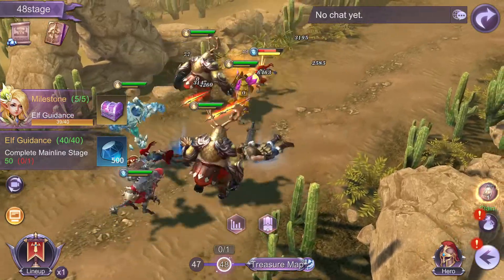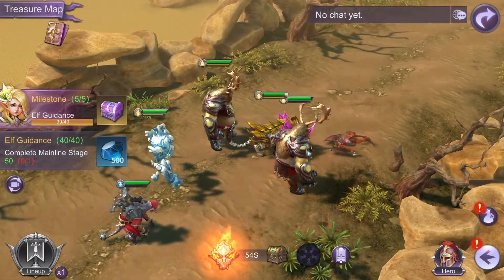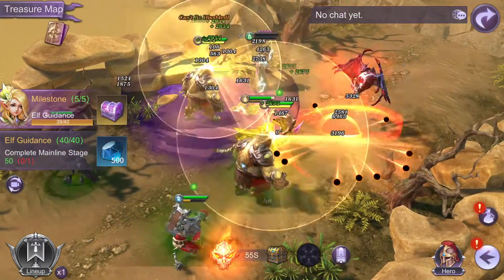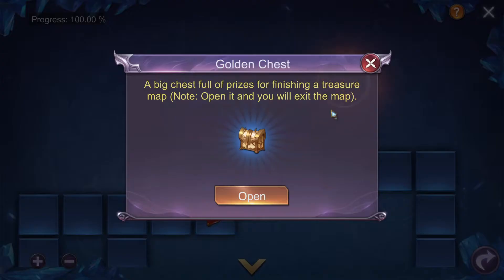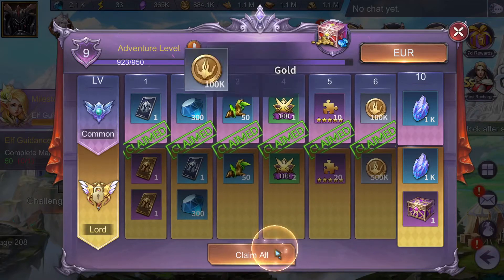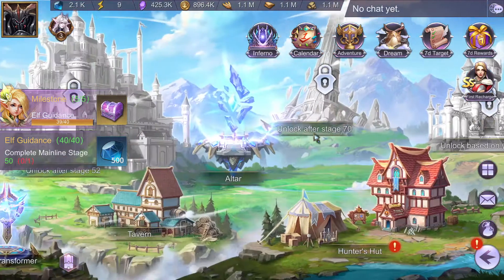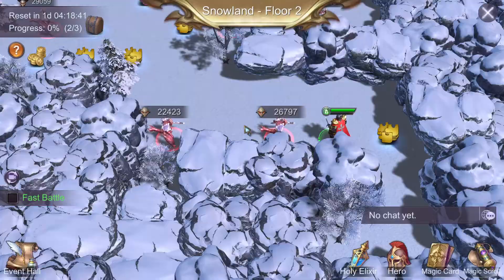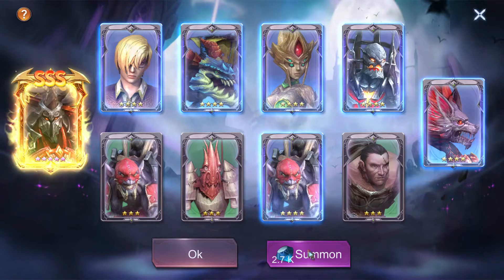Enjoy the Hero Collecting and advanced Visuals in Idle Big Devil - First Impressions Gameplay!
First Impressions playlist Idle Big Devil is a very visual idle game with elements of hero collecting. However, I do hestiate to call it an idle game, because most game modes except the 'run on road' campaign, are not idle. It has idle combat but not very idle gameplay. Some consider this a plus, others consider this a negative. The heroes you can collect are good looking and many are failry unique. Many factions and races, not just humans in various sets of gear. Steam version.